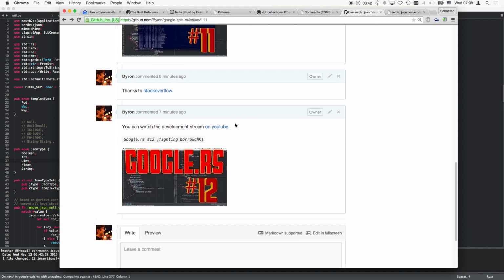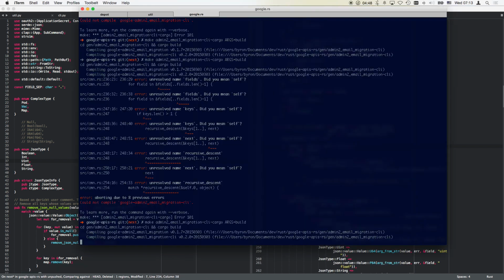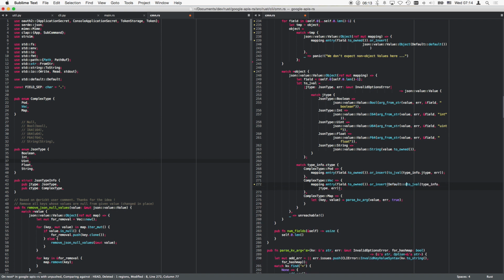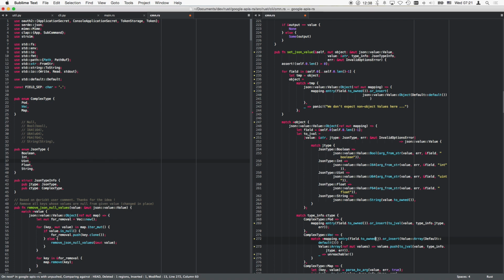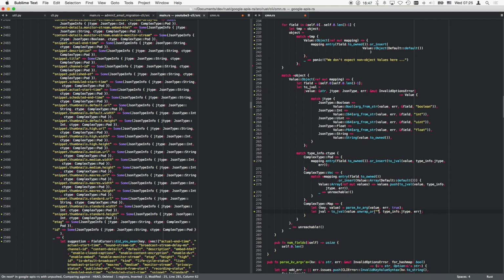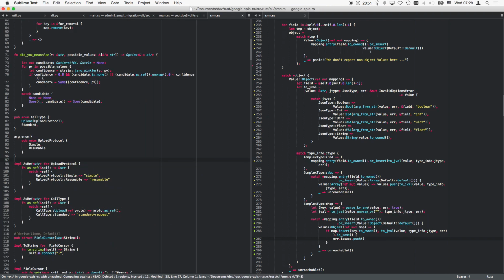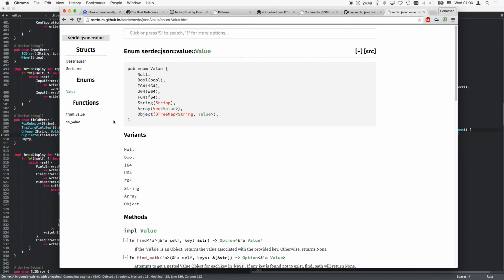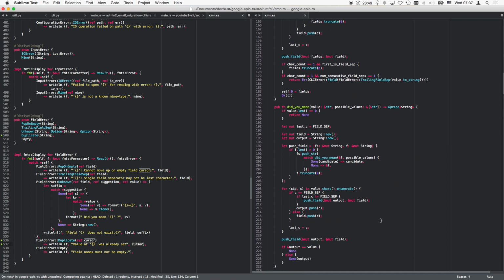Google.rs #13 [fixing borrowchk issues]